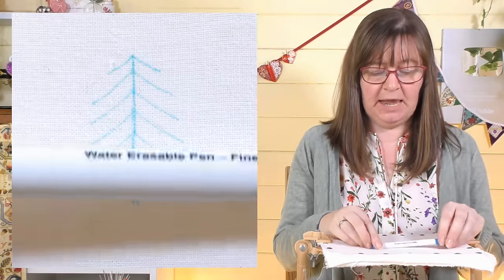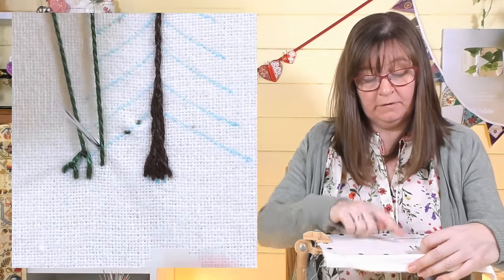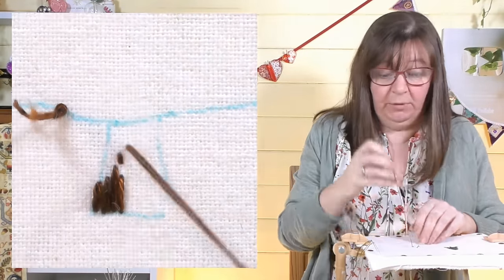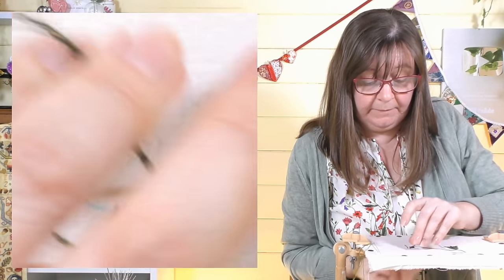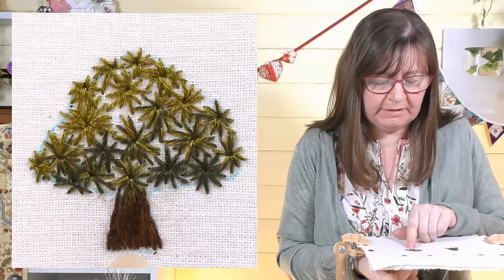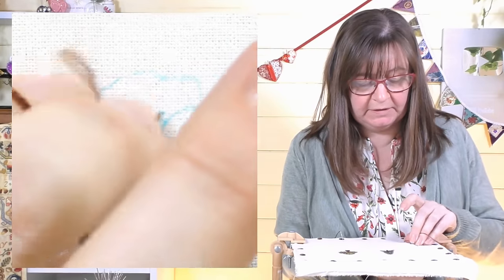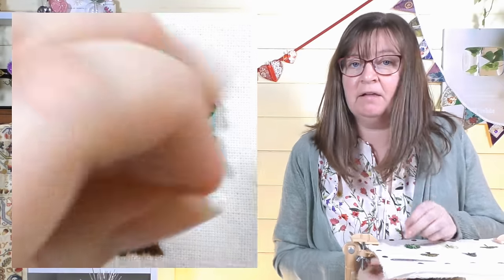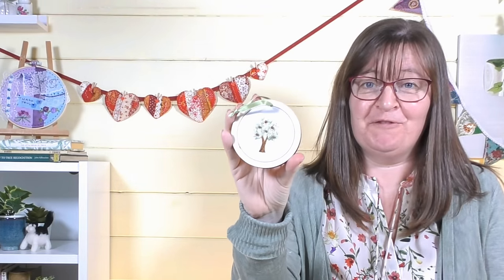Tutorial on how to embroider trees with five easy stitches!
Want to easily add some trees to your embroideries? Now you can with this tutorial, using just 5 stitches!